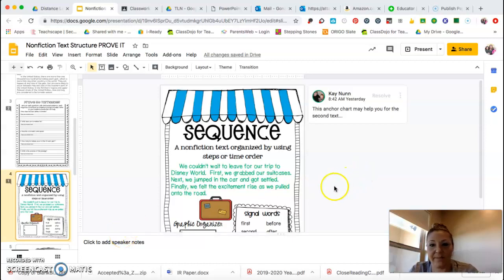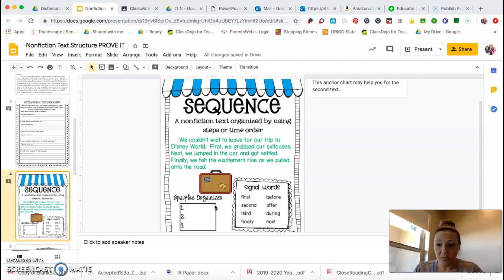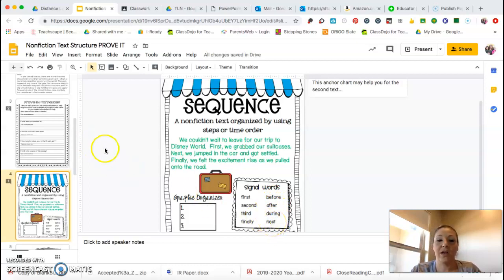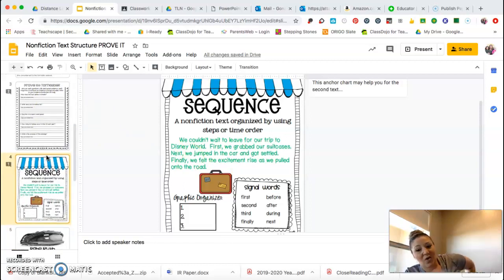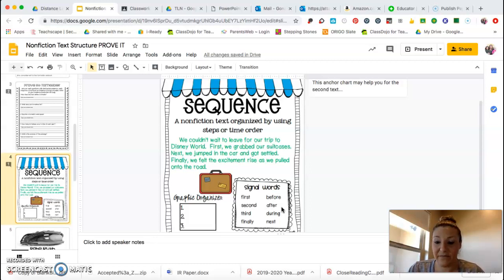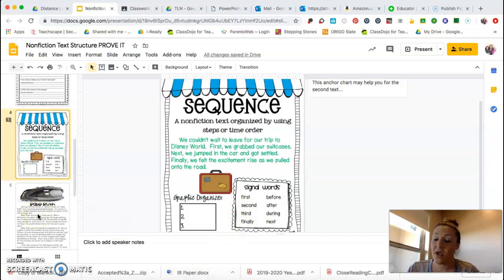Nonfiction Text Structure Slide 4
Nonfiction Text Structure